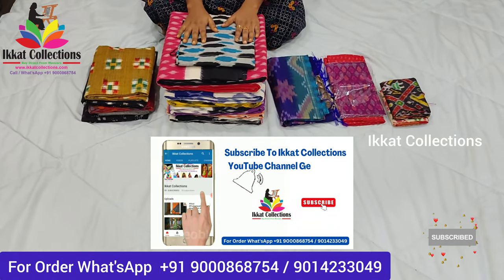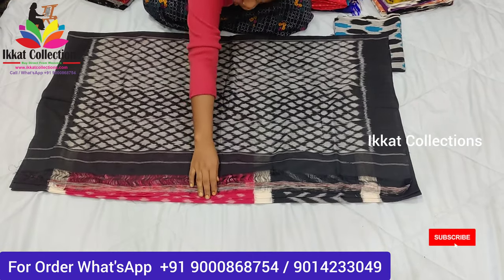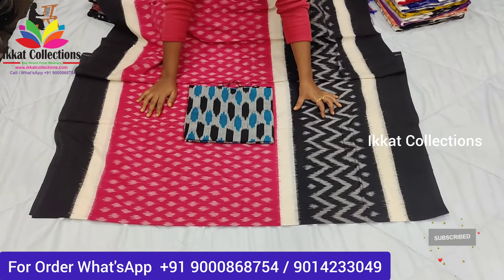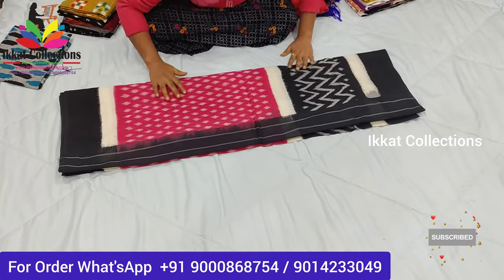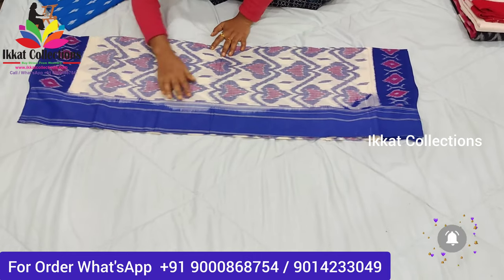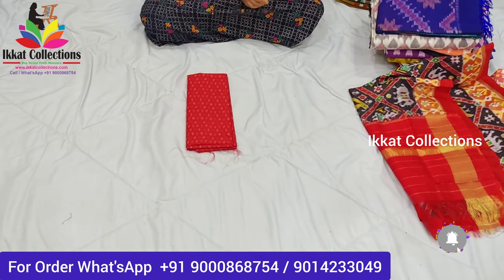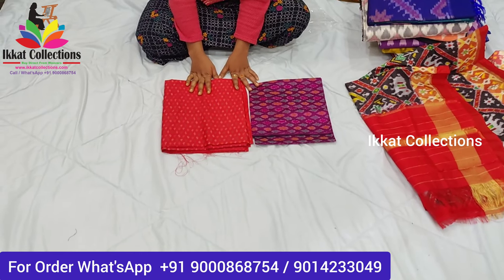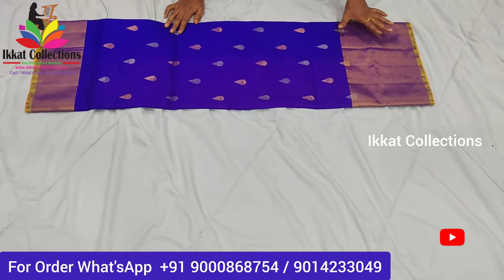buy directly from weavers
Buy Direct From Weavers.
We Are Manufacturer Of Ikkat Pochampally Hamdlooms Silk And Cotton Sarees,Lehengas,Dupattas And Fabrics.
For Order Call/What'sApp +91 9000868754
Welcome To Resellers And Wholsellers